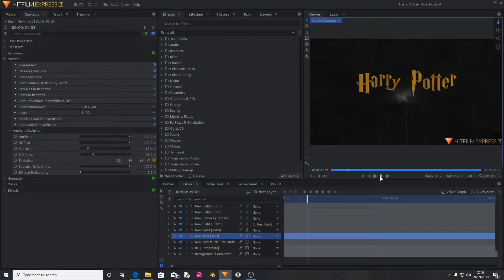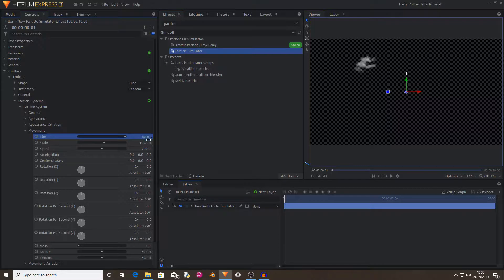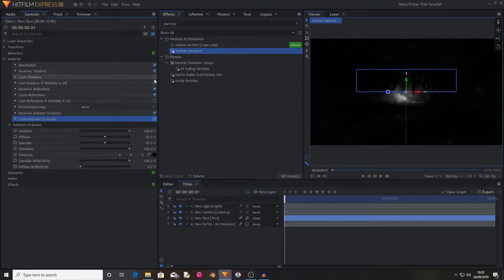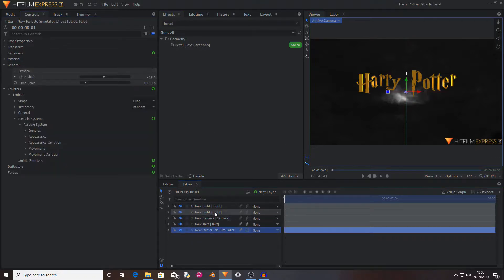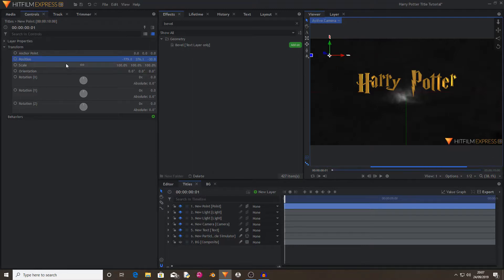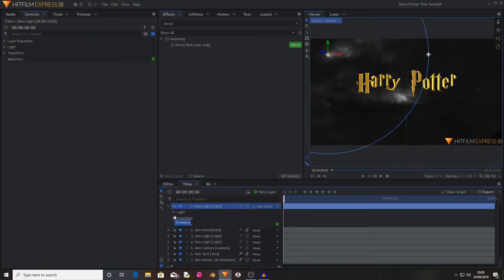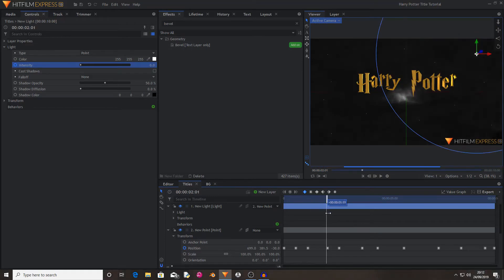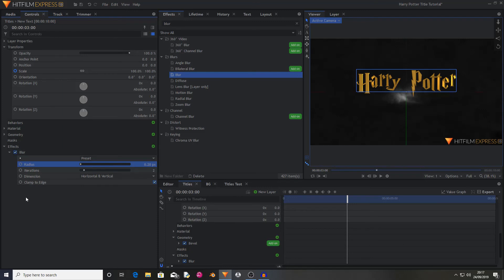How To Create the HARRY POTTER Titles | Hitfilm Express Tutorial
Today I show you how to create the Harry Potter Title inside of Hitfilm. This does require a couple of add-ons:
 -Particle Simulator
-Geometry

I do NOT have anything to do with FXhome, I just use their amazing FREE software.